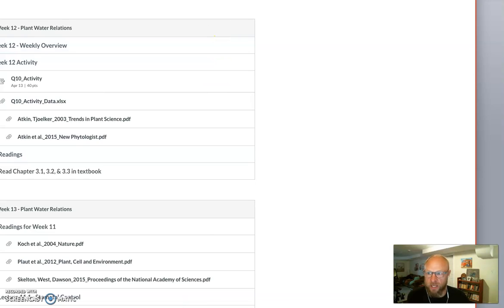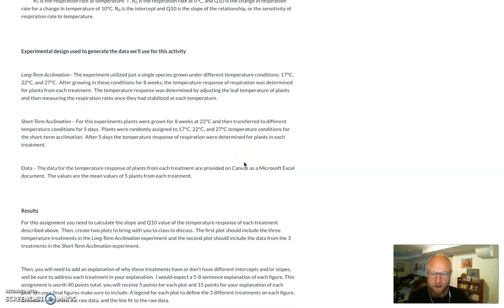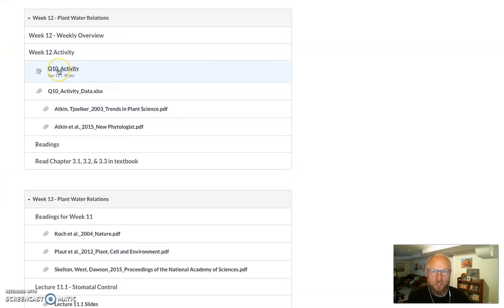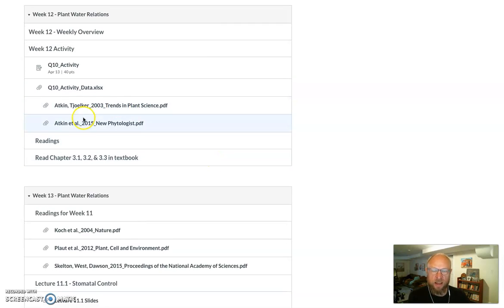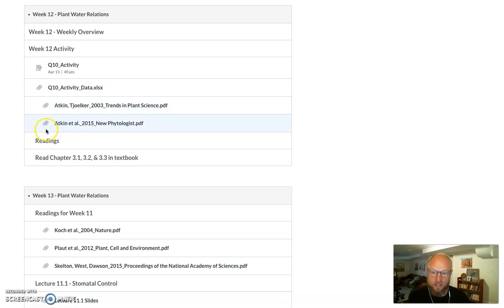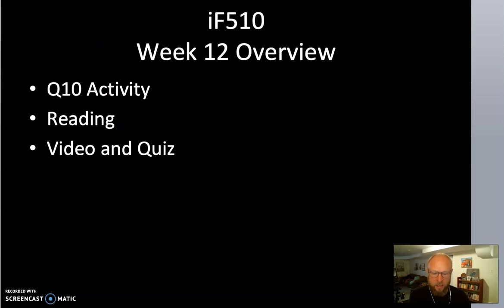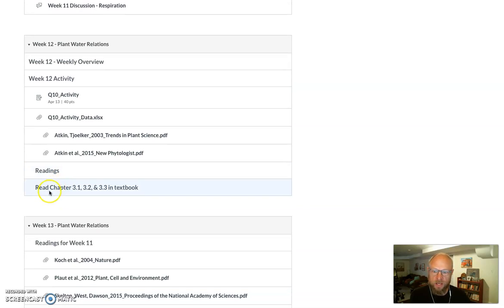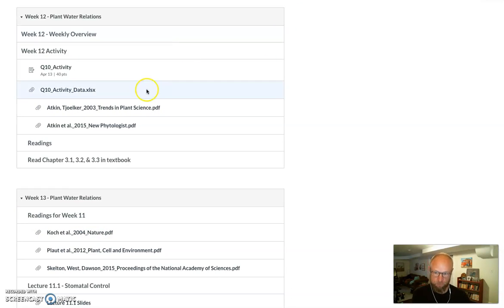F510 Week12 Overview